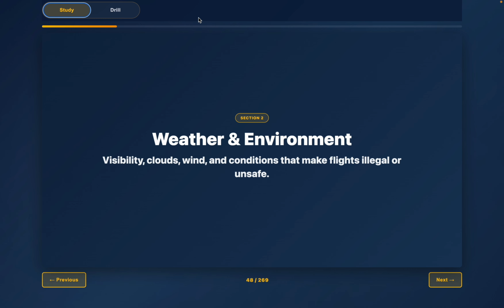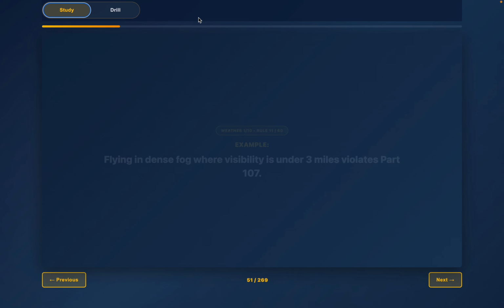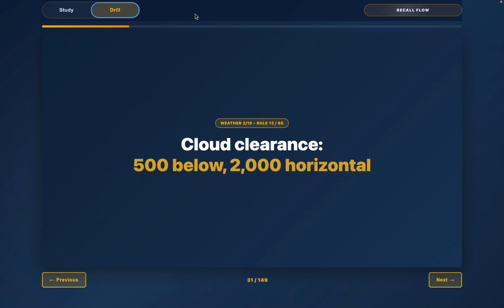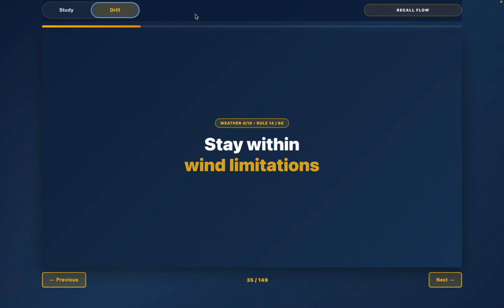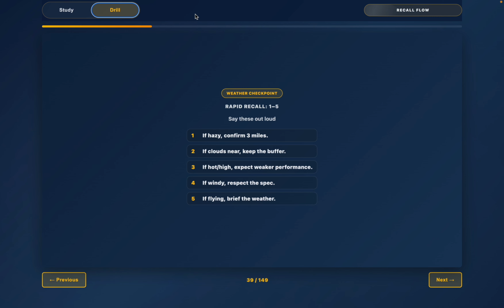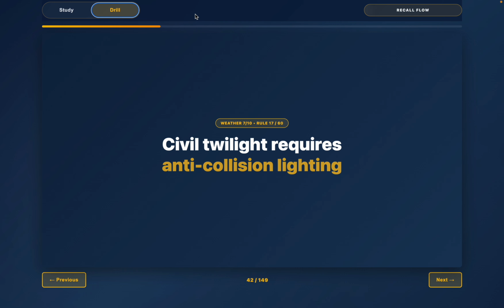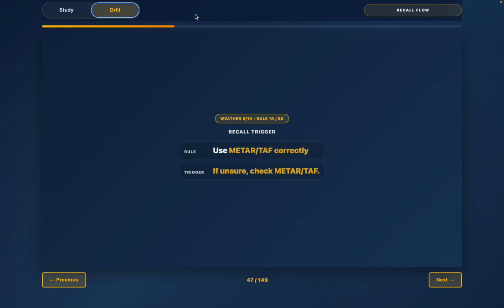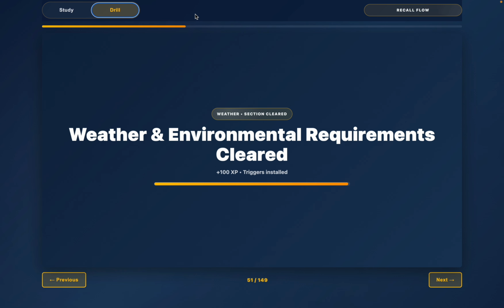DELL™ System: How the FAA Expects You to Answer Part 107 Weather & Environment Questions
Part 107 Weather Rules | FAA Drone Exam Prep | Visibility & Cloud Clearance | METAR & TAF | Part 107 Test Study Guide

Pass the FAA Part 107 drone exam with 10 essential weather and environmental rules.
Learn FAA weather minimums, visibility requirements, cloud clearance rules, wind limitations, night operations, and how weather conditions trigger illegal flights on the exam.

This video focuses on how the FAA tests weather decisions.

📋 10 WEATHER & ENVIRONMENT RULES COVERED:

RULE 11: Minimum visibility is 3 statute miles
🔑 “If hazy, confirm 3 miles.”

RULE 12: Cloud clearance is 500 ft below, 2,000 ft horizontal
🔑 “If clouds near, keep the buffer.”

RULE 13: Density altitude affects performance
🔑 “If hot/high, expect weaker performance.”

RULE 14: Stay within wind limitations
🔑 “If windy, respect the spec.”

RULE 15: Perform a preflight weather check
🔑 “If flying, brief the weather.”

RULE 16: Operations are limited to daylight or civil twilight
🔑 “If dark, confirm legal light conditions.”

RULE 17: Civil twilight requires anti-collision lighting
🔑 “If twilight, lights on.”

RULE 18: Account for local weather hazards
🔑 “If conditions shift, pause the mission.”

RULE 19: Use METARs and TAFs correctly
🔑 “If unsure, check METAR/TAF.”

RULE 20: Consider surface conditions and obstacles
🔑 “If takeoff spot is risky, relocate.”

What You’ll Learn:

✓ FAA weather minimums that trigger illegal operations
✓ Visibility and cloud clearance rules the exam loves to test
✓ Density altitude and performance impacts
✓ Wind limitations and manufacturer constraints
✓ Day, night, and civil twilight requirements
✓ Anti-collision lighting rules
✓ How to read METARs and TAFs for exam questions
✓ Weather-based exam traps that cause point loss

The Part 107 Pass System™

This video uses the Drone Exam Logic Lens™ (DELL) — the exact decision order the FAA expects you to run automatically during the exam.

Every rule is paired with a trigger phrase designed for instant recall under pressure.

🎯 Why This Approach Works:

Traditional ground school teaches weather as isolated facts.
The Part 107 exam tests whether you can identify which weather factor actually controls legality.

This system trains you to think the way FAA examiners expect — structured, sequential, decisive.

📚 RESOURCES:

🔗 Full Part 107 Pass System™ (DELL)
Train the exact decision process the FAA uses to grade your exam.
60 rules • Study Mode • Drill Mode • Practice diagnostics

🎁 FREE Part 107 Trap Checklist
Most people miss points on weather questions because of repeat traps.
This checklist shows the exact mistakes the FAA uses — and how to avoid them.

⏱️ TIMESTAMPS:

0:00 – Welcome to Drone Exam Simplified
0:10 – Section 2: Weather & Environment Overview
0:42– RULE 11: Visibility Minimums
1:33 – RULE 12: Cloud Clearance
1:51 – RULE 13: Density Altitude
2:10 – RULE 14: Wind Limitations
2:29– RULE 15: Preflight Weather Check
2:45 – Rapid Recall Checkpoint
3:06 – RULE 16: Daylight & Twilight
3:23 – RULE 17: Anti-Collision Lighting
3:38 – RULE 18: Local Weather Hazards
3:55 – RULE 19: METAR & TAF Use
4:10 – RULE 20: Surface & Obstacles
4:30 – Rapid Recall Checkpoint 2

🚁 NEXT IN THE SERIES:
Part 3: Aircraft & Performance Limits